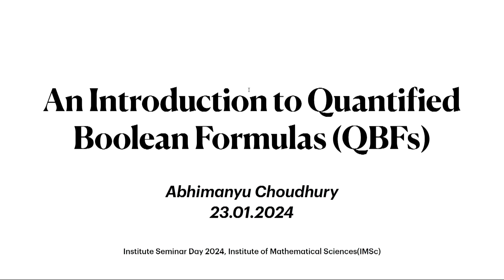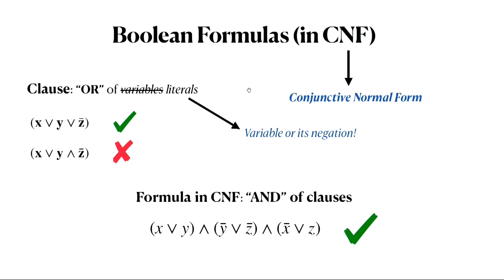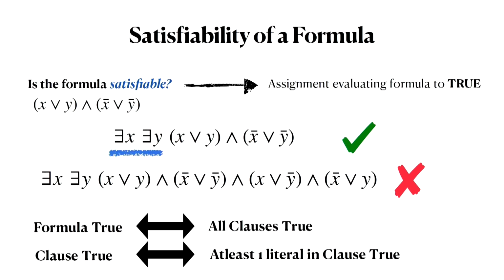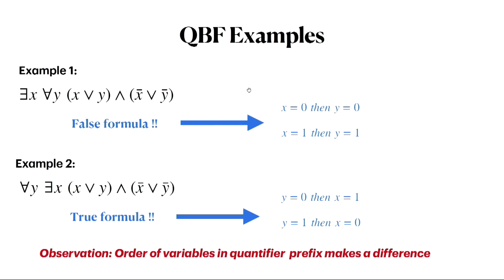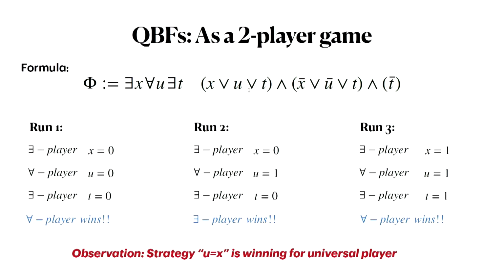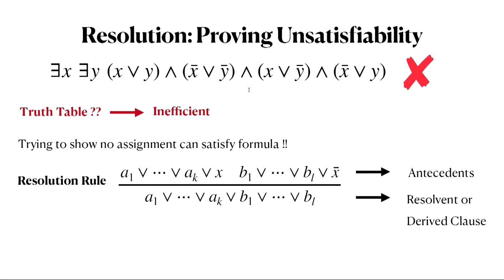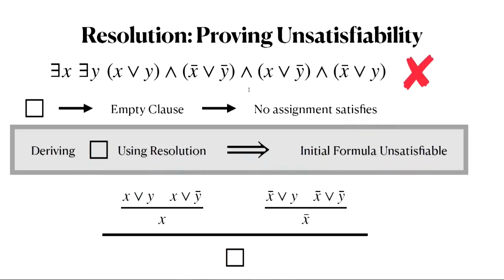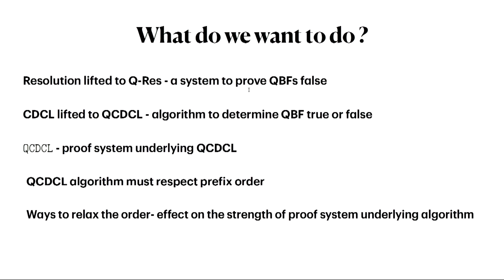An Introduction to Quantified Boolean Formulas(QBFs) by Abhimanyu Choudhury